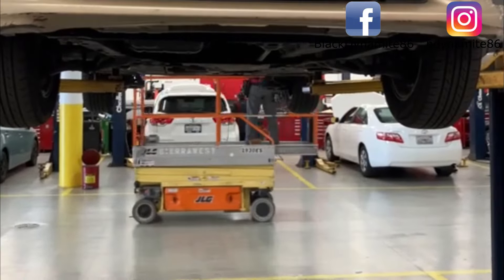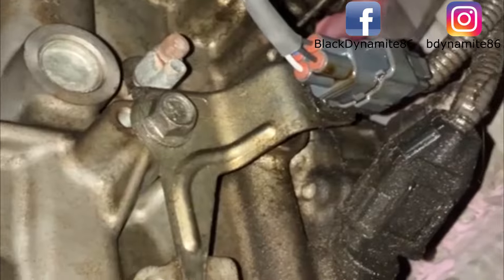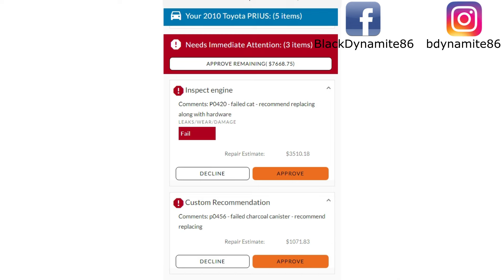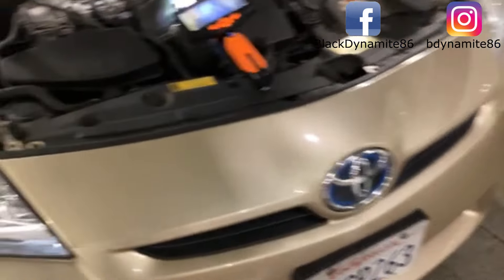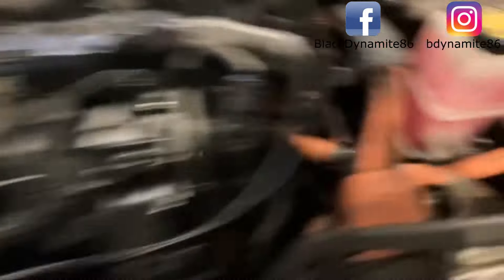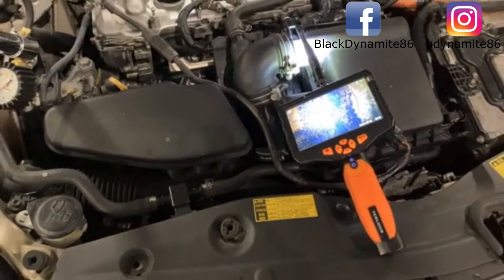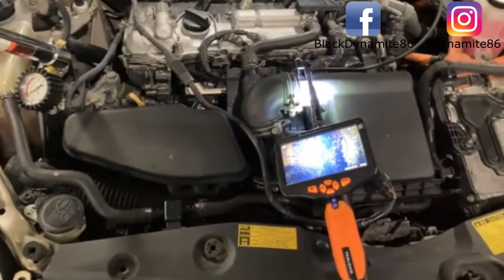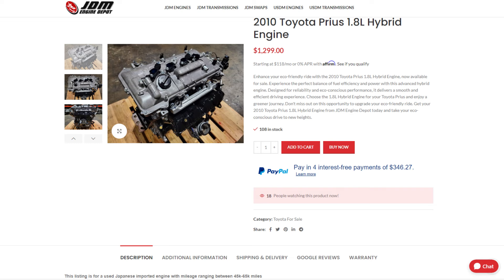Save Goldie! Please help fix my car. Gofundme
I am in need of assistance in getting my car fixed. The gofundme link is below: